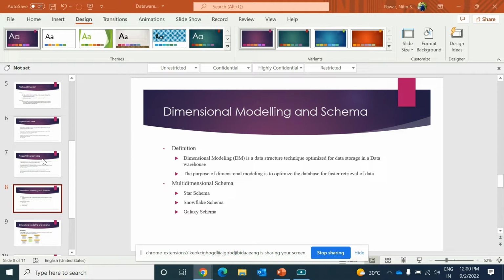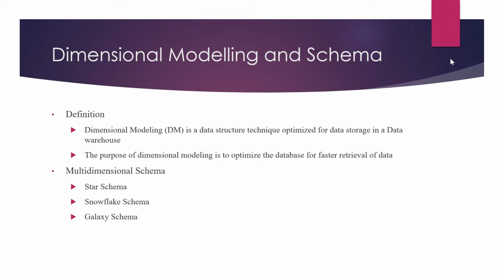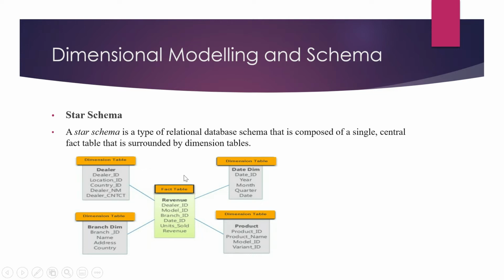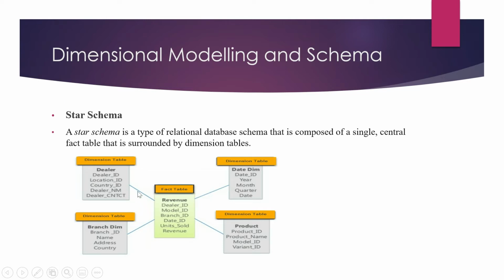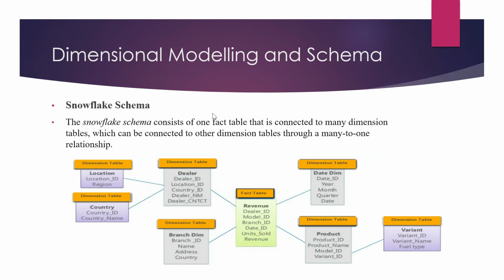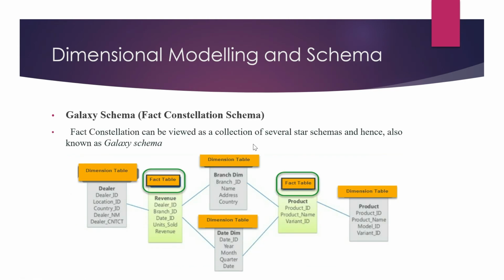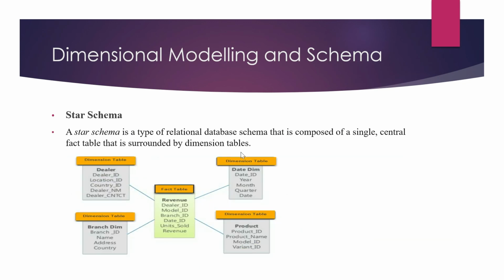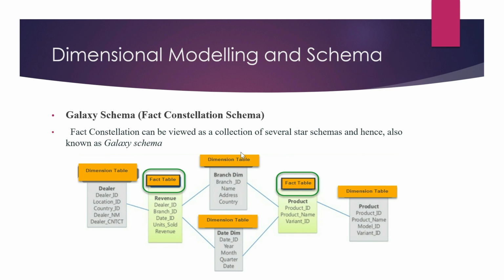3 | ETL Testing Tutorial | Dimensional Modelling | Star, Snowflake and Galaxy Schema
In this video I have covered the Star, Snowflake and Galaxy Schema.